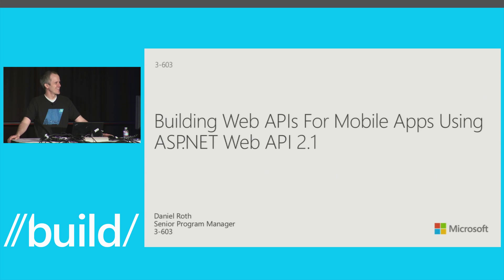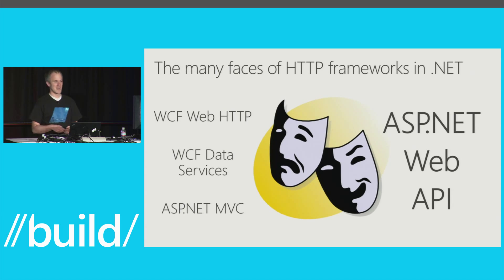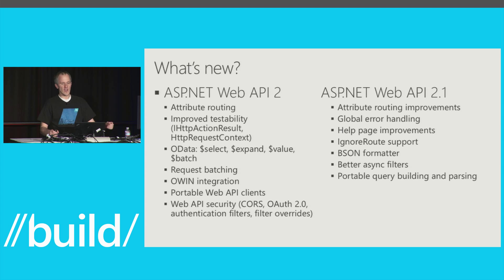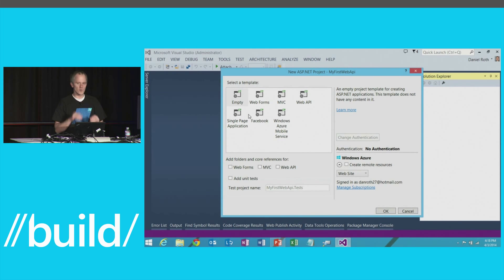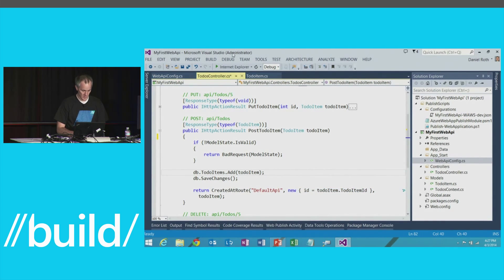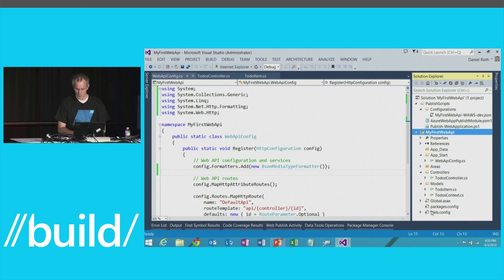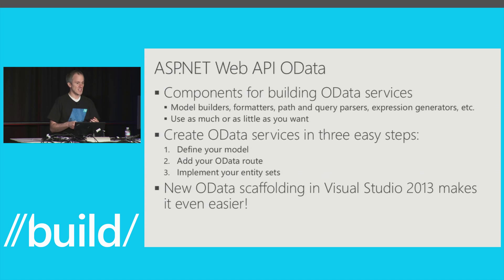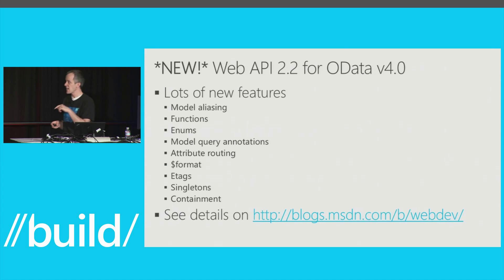Build 2014 Building Web APIs for Mobile Apps Using ASP NET Web API 2 1